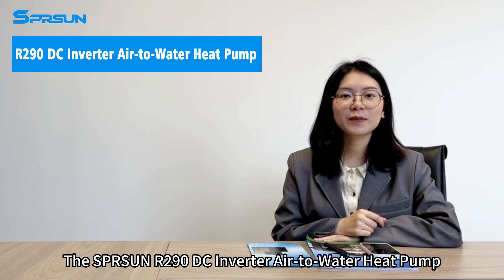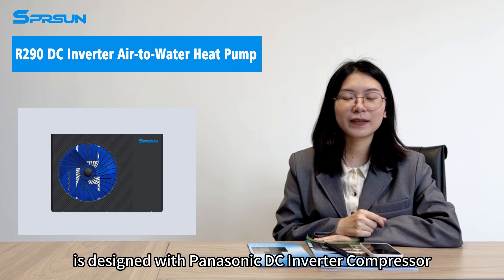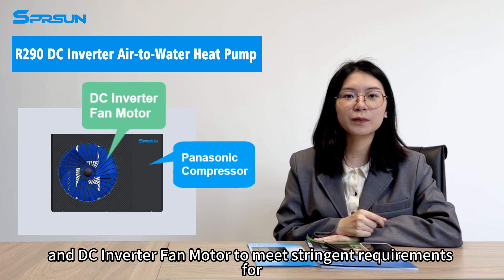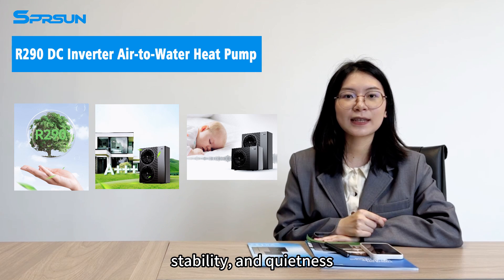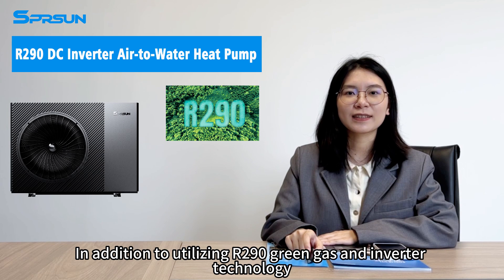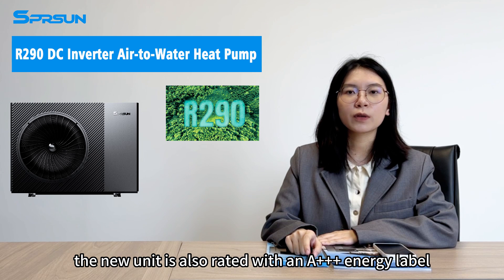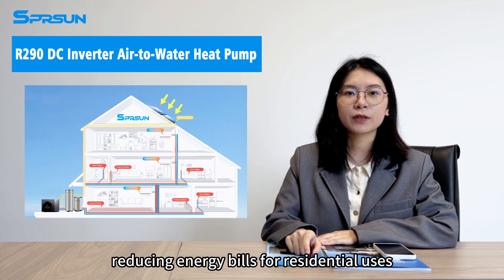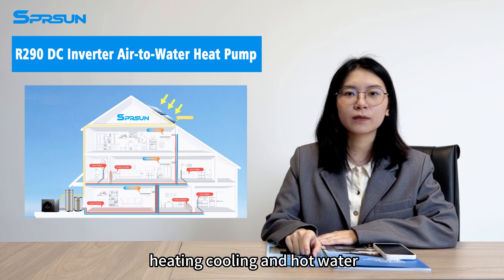SPRSUN R290 DC Inverter Heat Pump With CAREL Controller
The SPRSUN R290 DC Inverter Air-to-Water Heat Pump is designed with Panasonic DC Inverter Compressor and DC Inverter Fan Motor to meet stringent requirements for eco-friendliness, efficiency, stability, and quietness